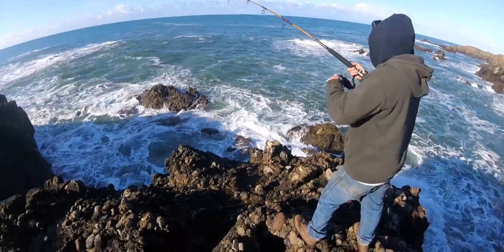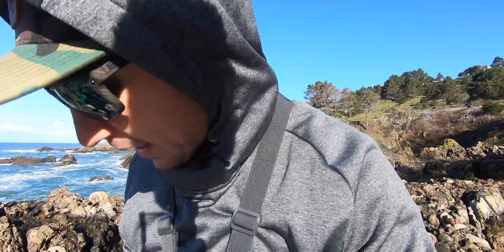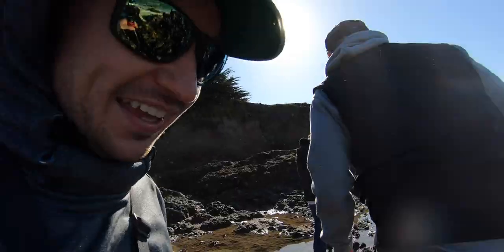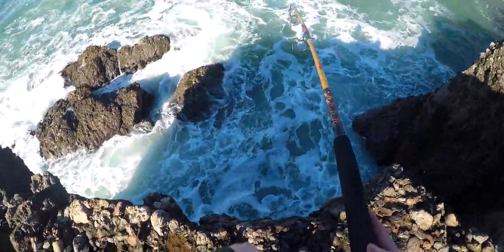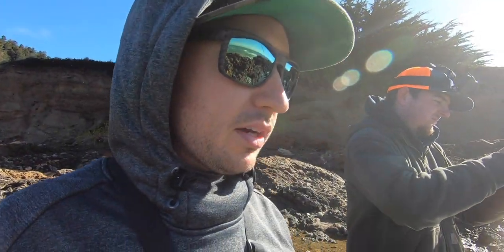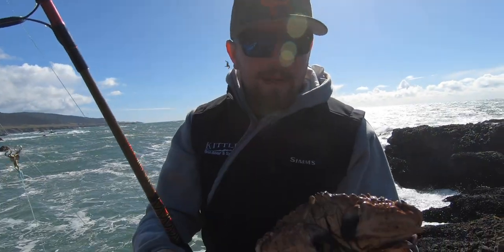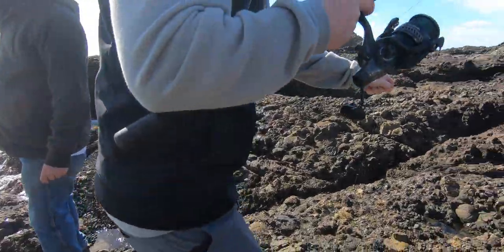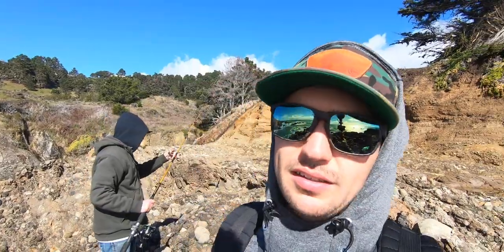SHORE FISHING the California Coast for Rockfish!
In todays video we head out to the Northern California coast in search for lingcod! PART 2 OF 3.

CAMERA EQUIPMENT